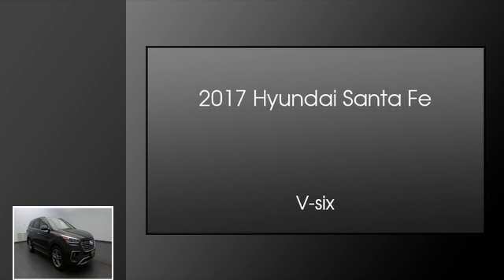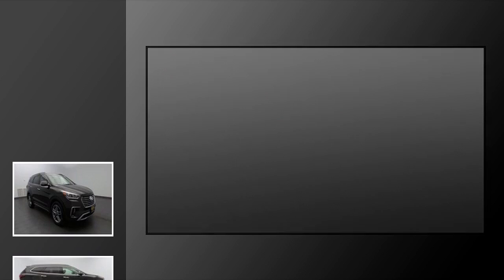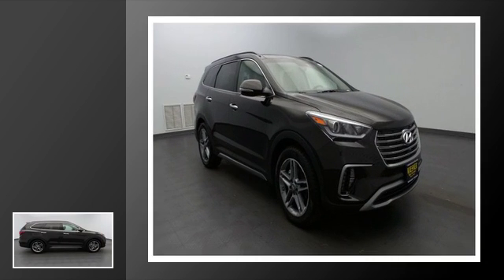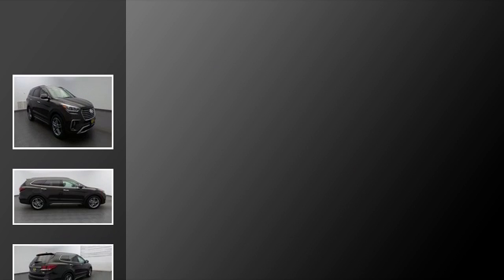2017 Hyundai Santa Fe